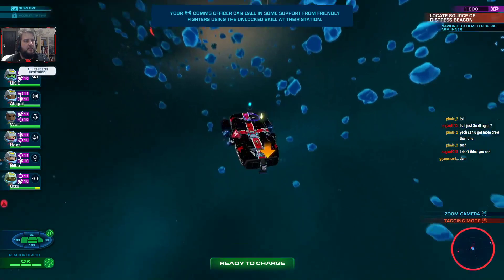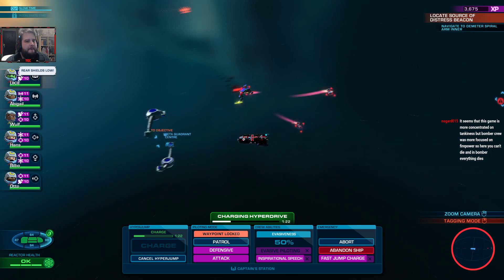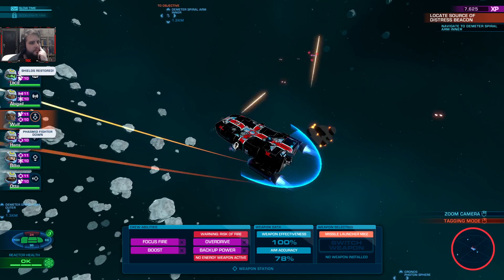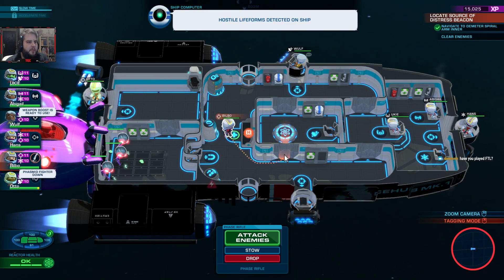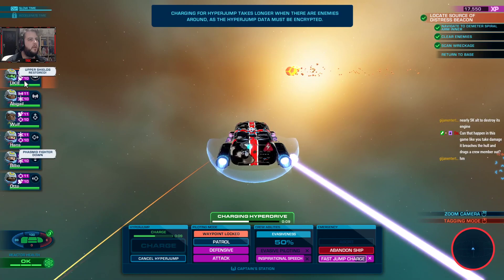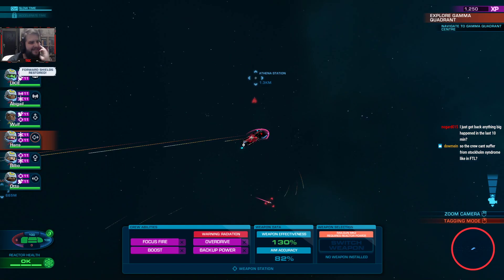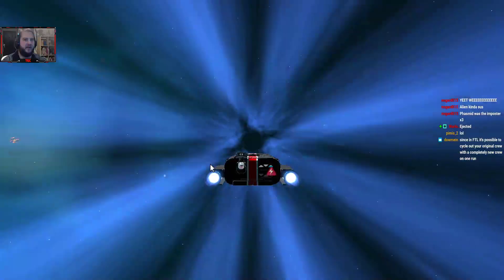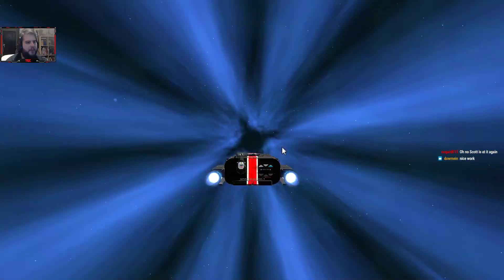Jill Is An Alien - Part 22 - Space Crew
I was given a key by the publisher of the game to play.

Space Crew is the brand new sequel to acclaimed strategic survival simulation game Bomber Crew.
Your Space Crew Needs You! Enlist today and blast off to new heights!
The United Defense Force will allow you to set across the galaxy on a campaign to defend Earth.
It will be your responsibility to help stop all of humankind being wiped off the intergalactic stage by the mysterious extraterrestrial threat known as the Phasmids.

Traitor